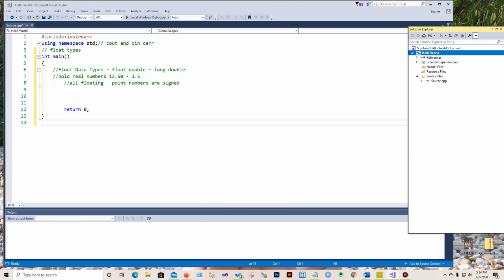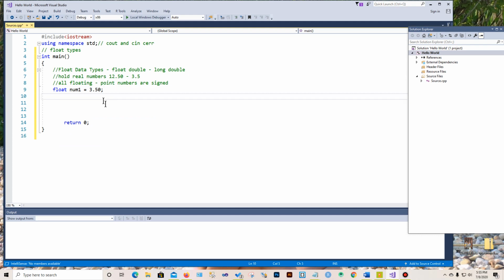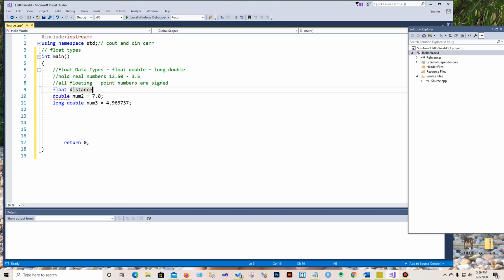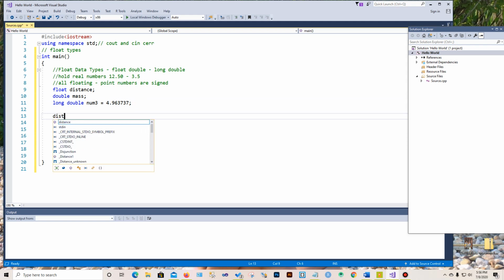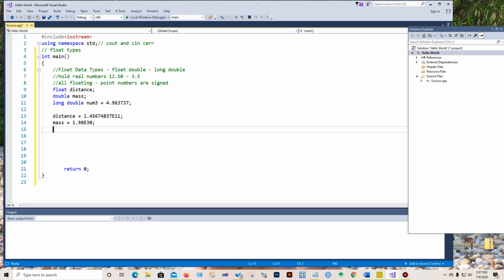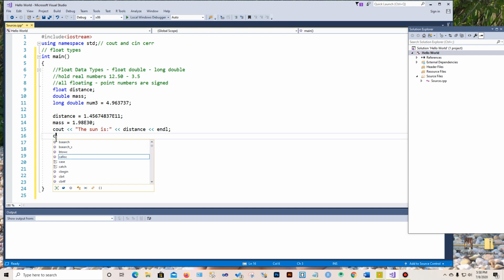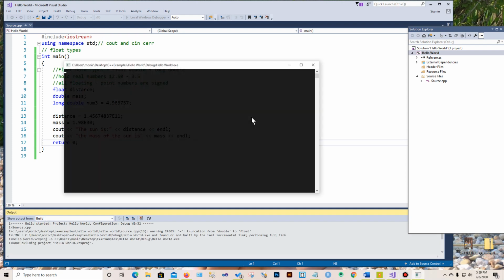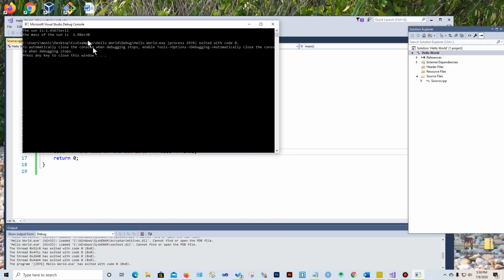Programming with C++ Float Data Types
How to use float datatypes in C++